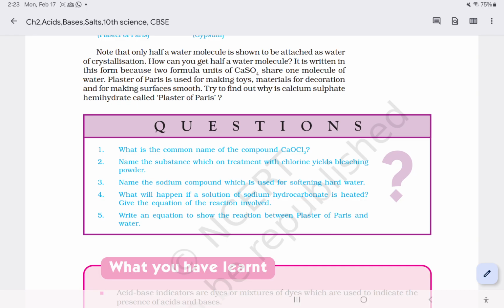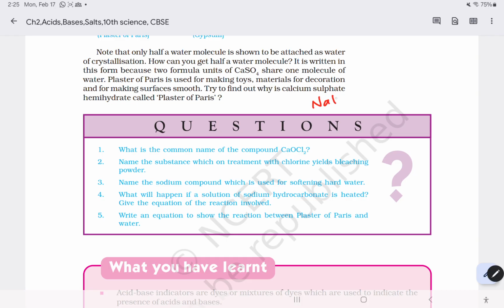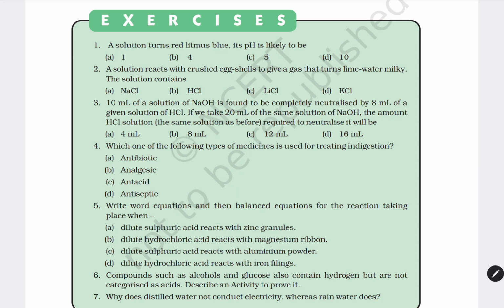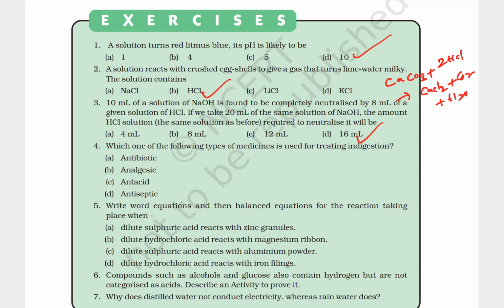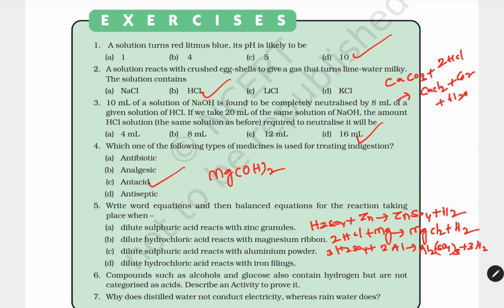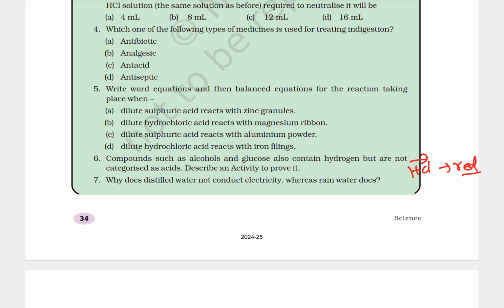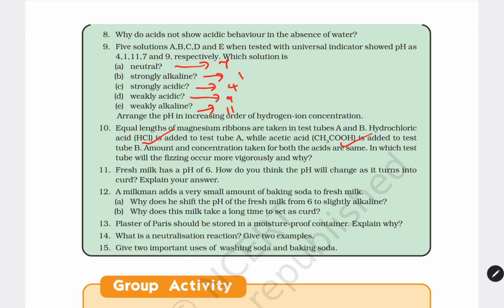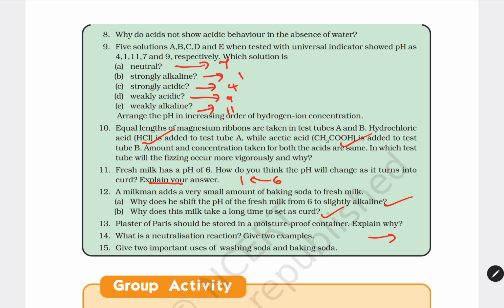Class 10 Science | Lec 08: Practice Session (NCERT) | Acids, Bases & Salts